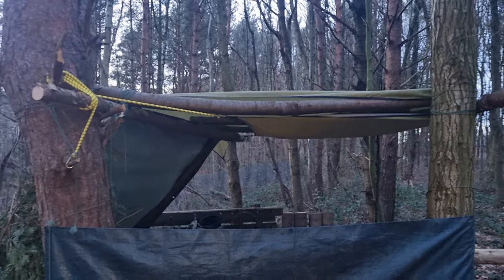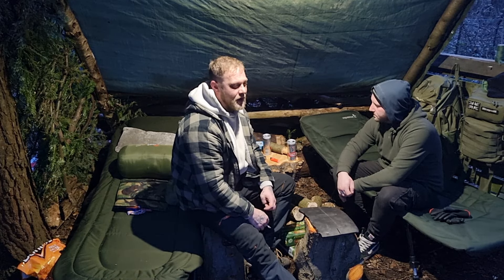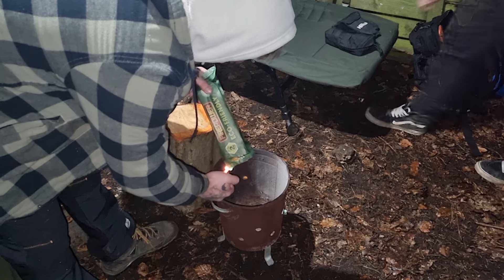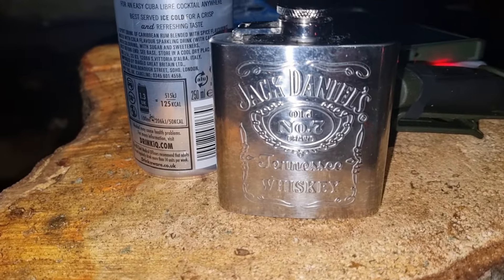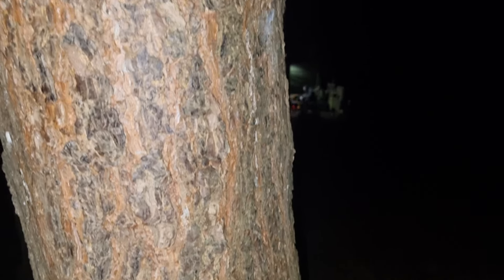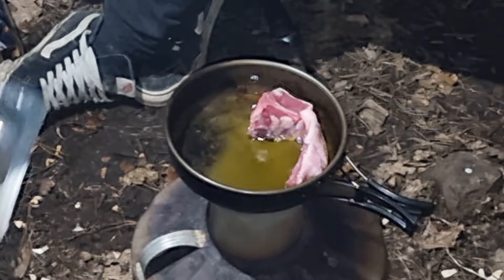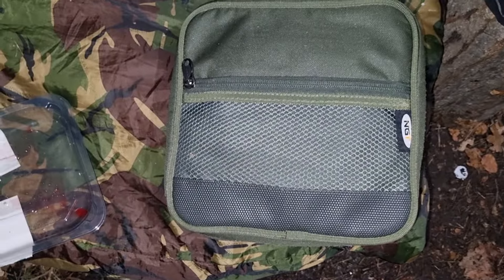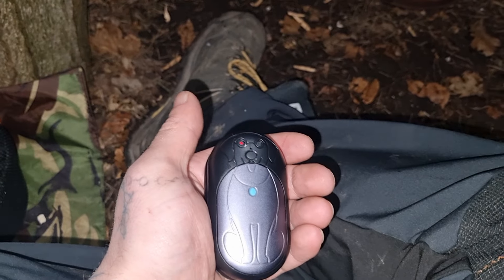ep3 , First nite at the lean-to plus new roof add on